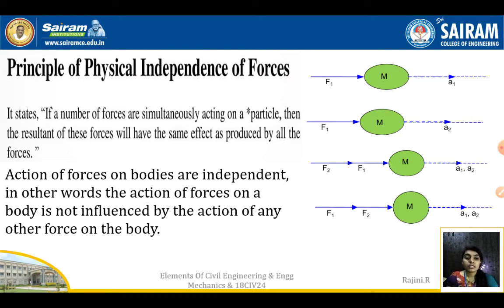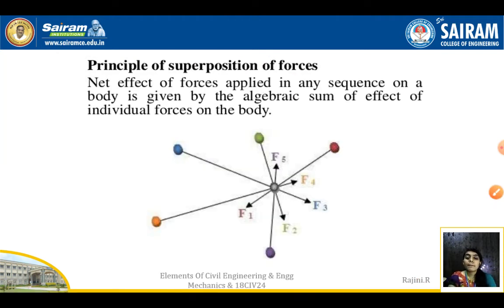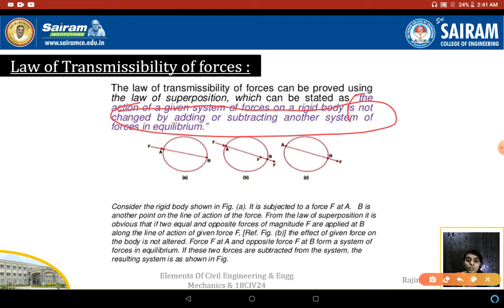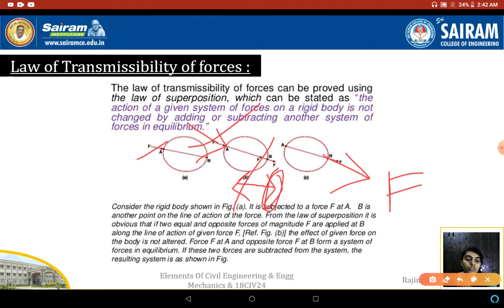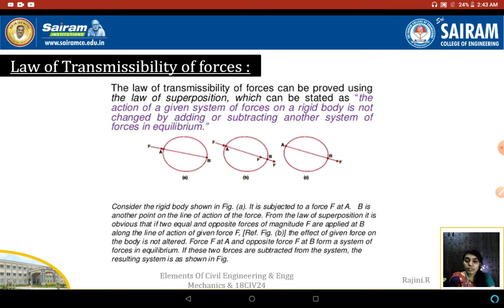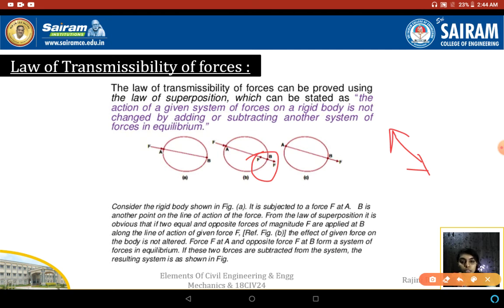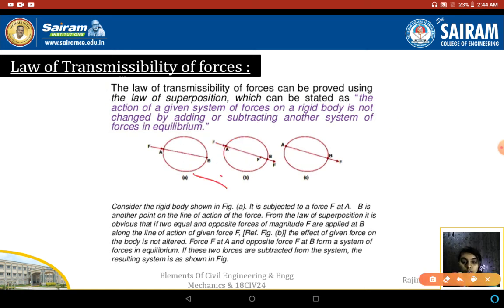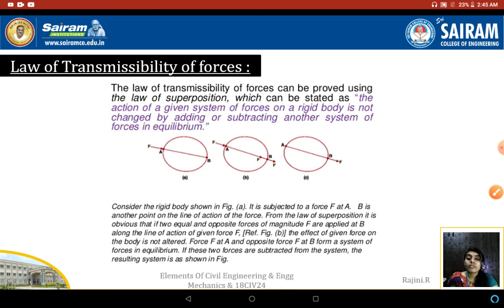Lecture Video_18CIV24_Module 1_Engineering Mechanics_Rajini.R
Theory-Principal of forces